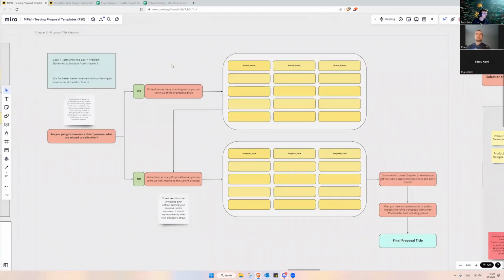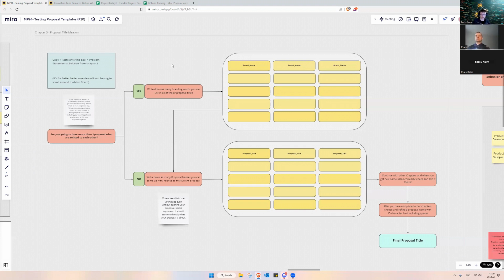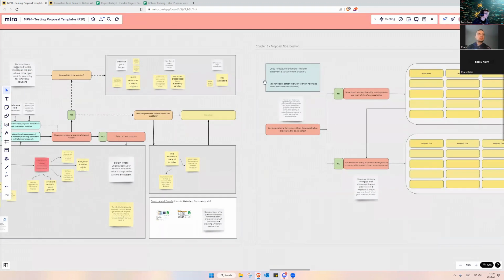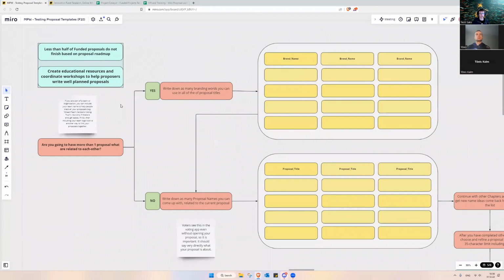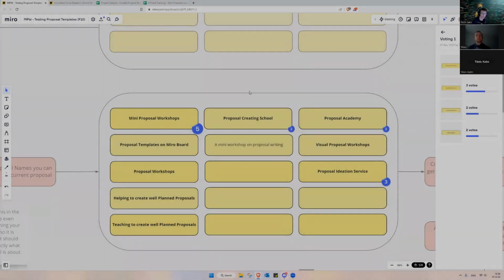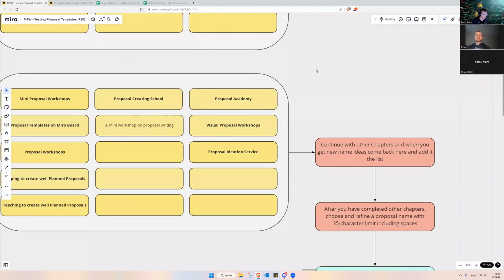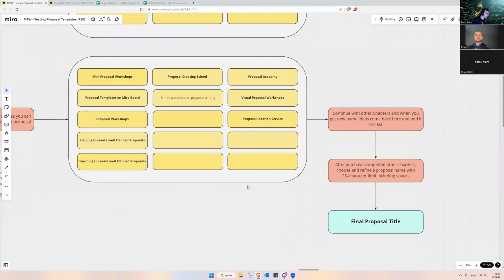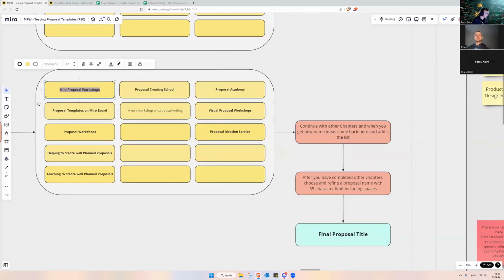[F10] Mini Proposal Workshop: Proposal Title Ideation | Chapter 3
In chapter 3 of the mini proposal workshop, the focus is on developing a strong and effective title for the proposal. The team is encouraged to consider how the proposal title can connect with branding, group names, or other proposals in order to establish a cohesive umbrella project. The team is also advised to copy and paste the problem and solution statement from previous sessions in order to use them as a guide for crafting the proposal title. Once the title has been decided upon, the team can continue with the mini proposal workshop, with the option to add new names and ideas to the proposal title as needed. The ultimate goal is to come up with the best possible proposal title for the proposal.

We will identify the type of proposal being made and how it fits into the taxonomy.